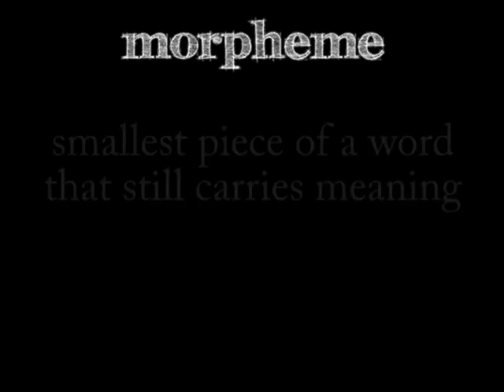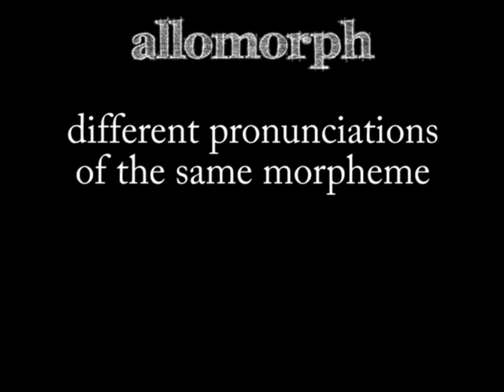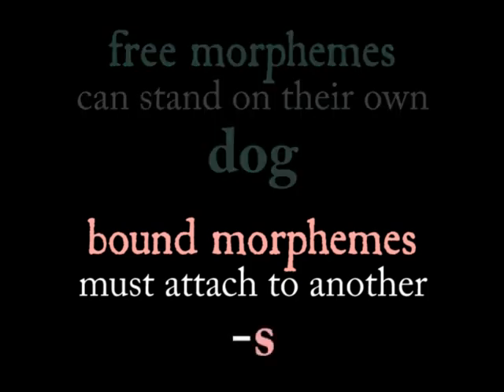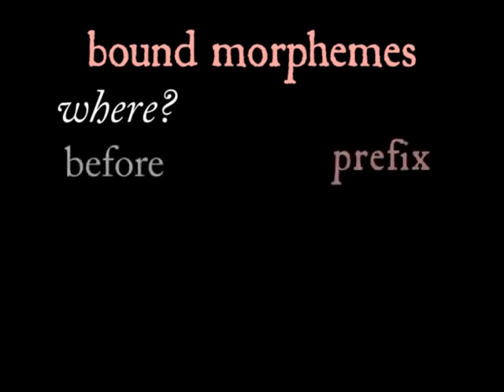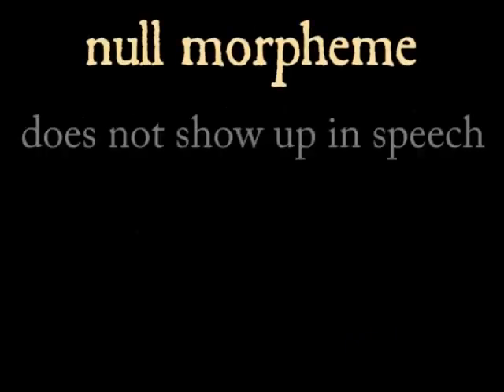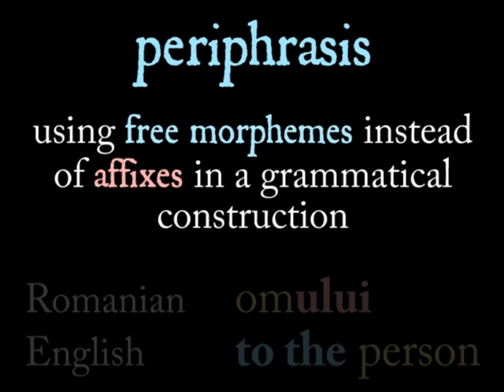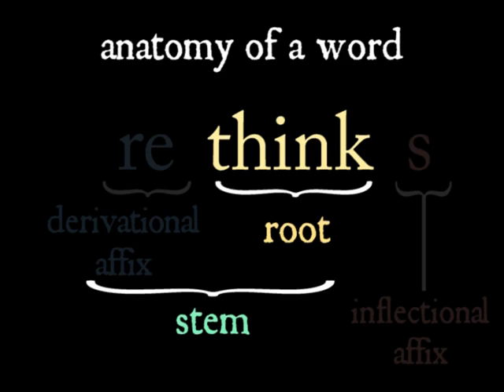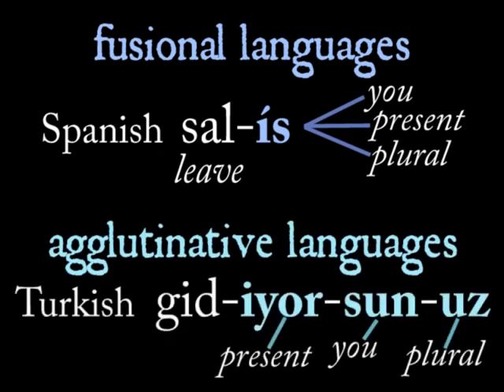Grammar of Words Morphemes & Allomorphs 1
watch and practice